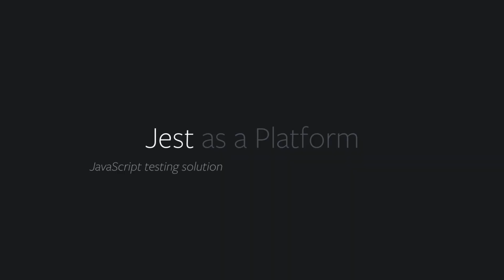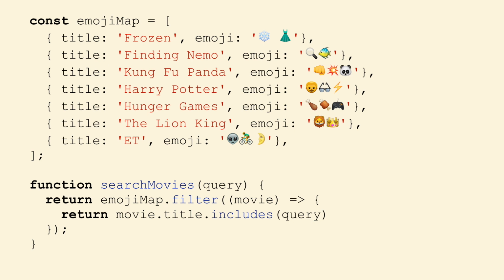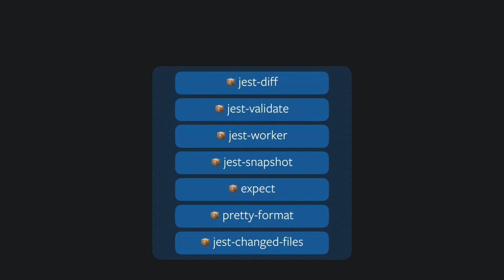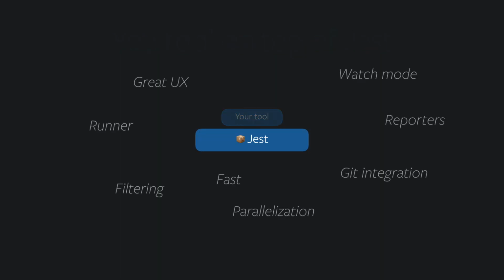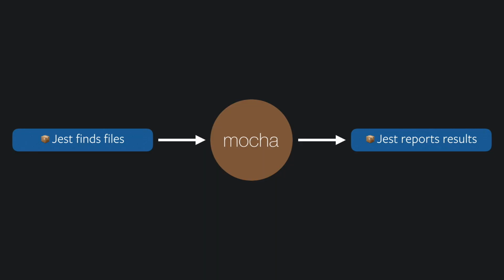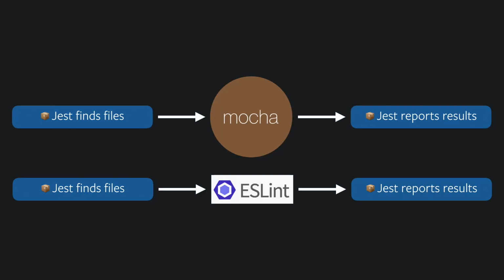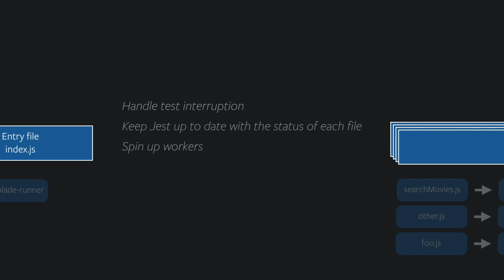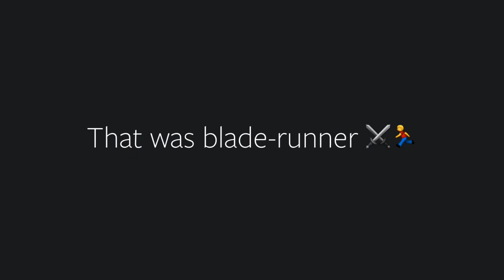Jest as a Platform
By Rogelio Guzman

Speaker Abstract:
Jest is a JavaScript testing solution. Currently it is mainly used only for tests, but in this talk I want to explore how it could be used for much more, and how it could become a platform, which can power different tools.